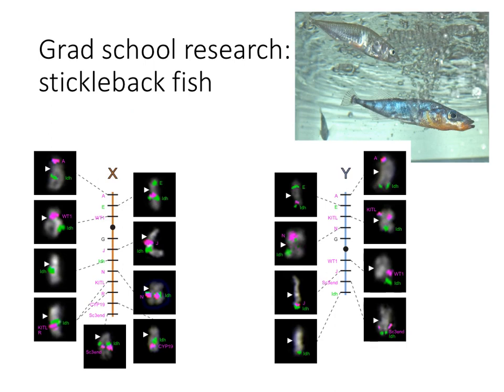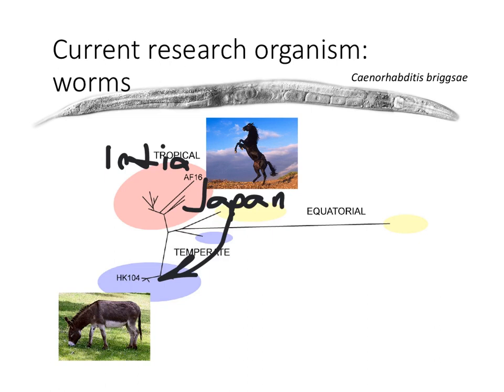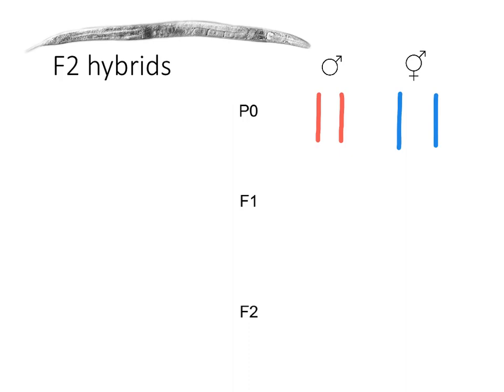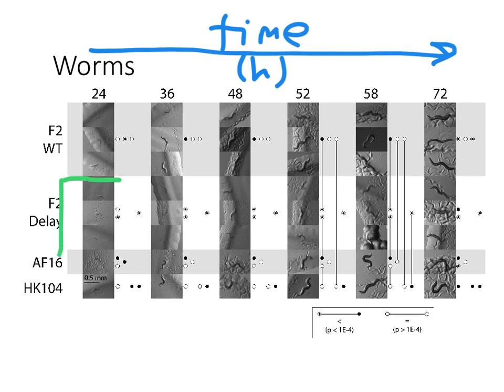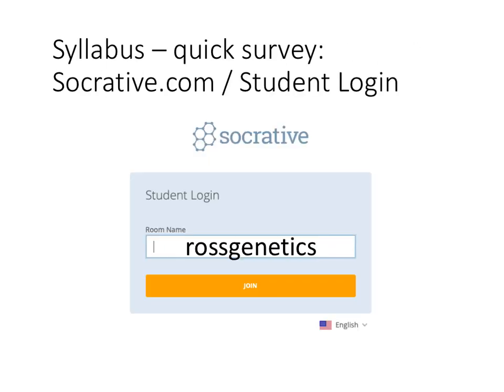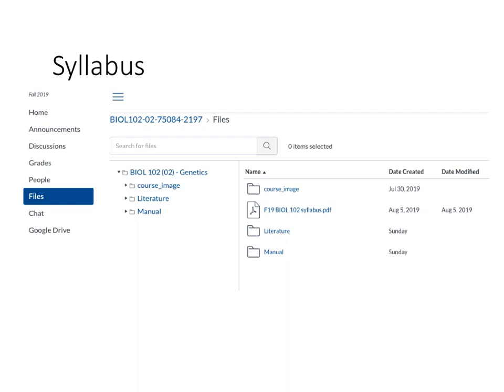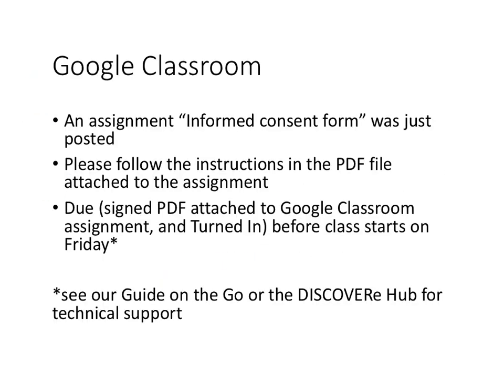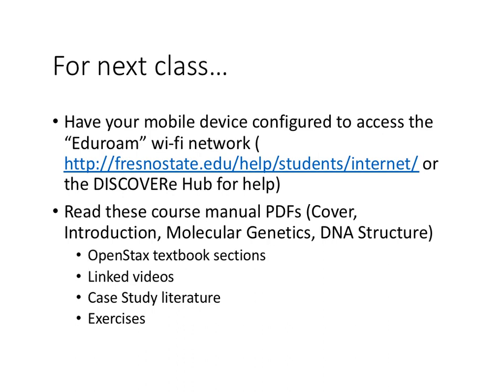190821 102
0:52 About Dr. Ross
7:47 One class rule
9:48 Brainstorming about genetics
12:43 Dr. Ross' research
21:00 Subfields of genetics
23:54 Canvas use (part I)
26:05 Using Socrative
31:13 Grading and other syllabus notes
33:00 Course content and design
37:08 Canvas file structure
38:27 Google Classroom assignment; informed consent form
43:20 Survey assignments
43:50 For next class